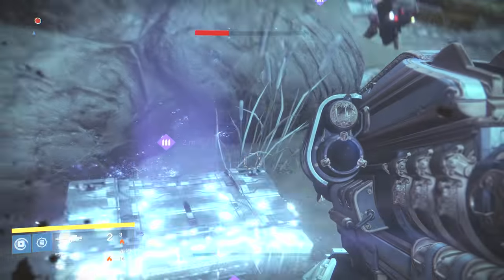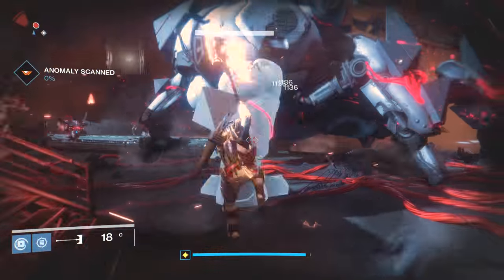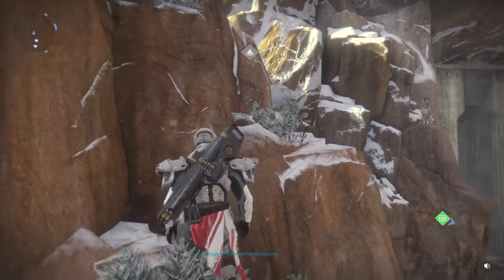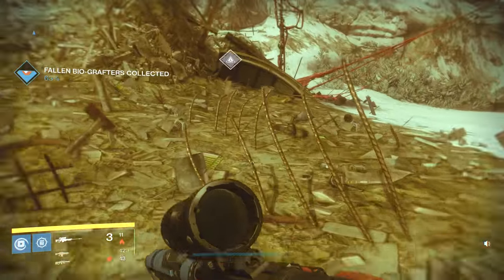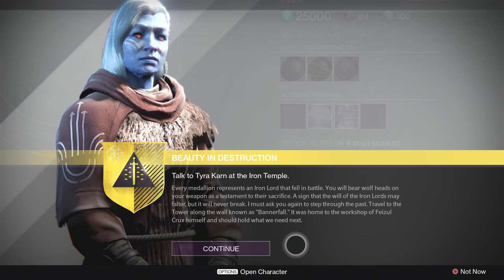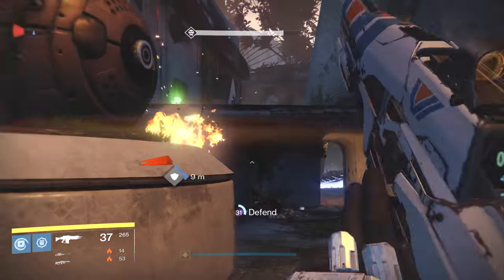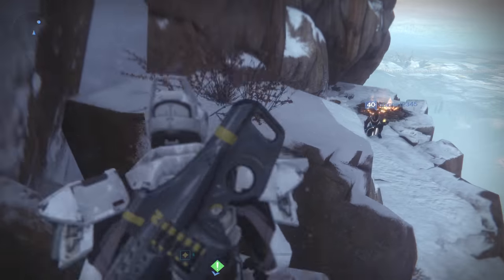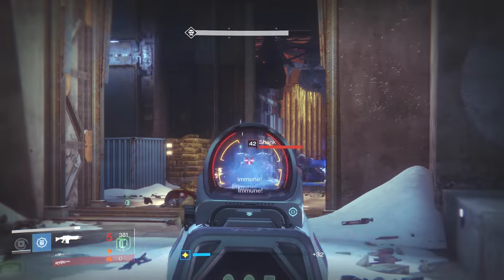RISE OF IRON - HOW TO FIND GJALLARHORN - Iron Gjallarhorn - Walkthrough